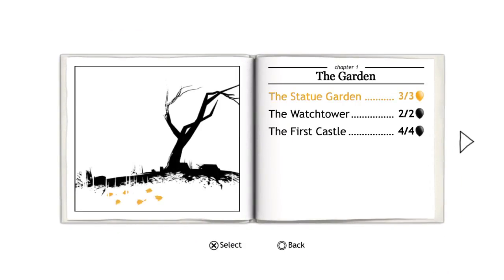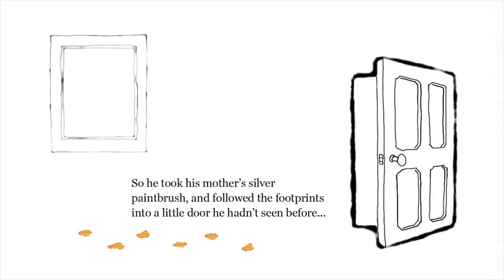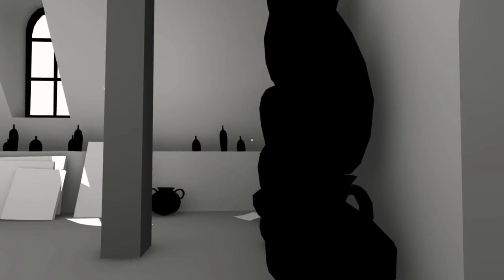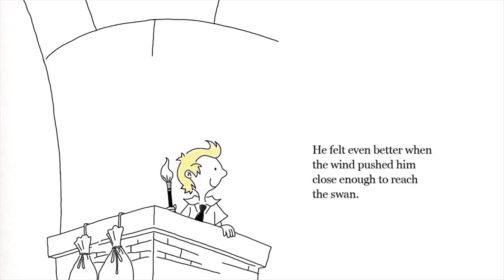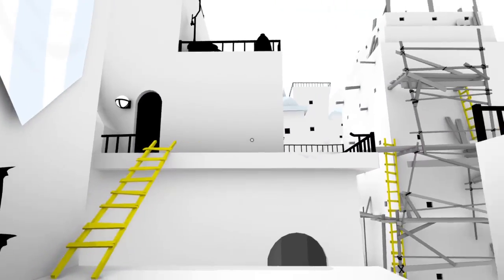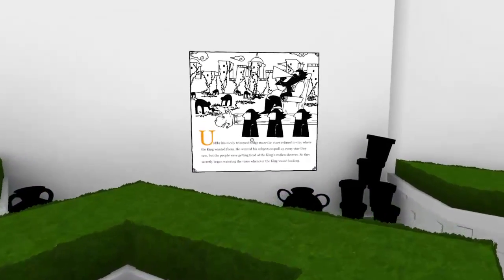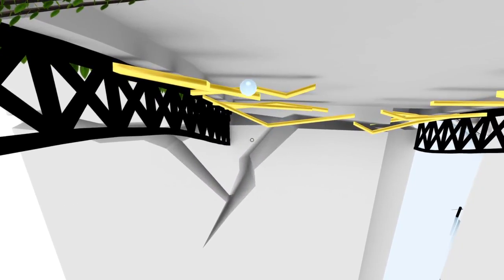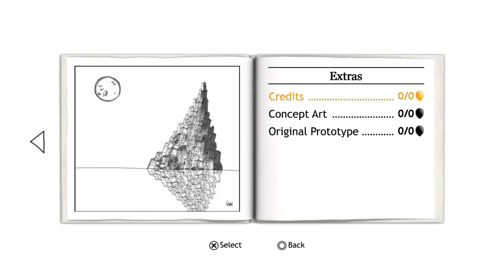The Unfinished Swan: Part 1